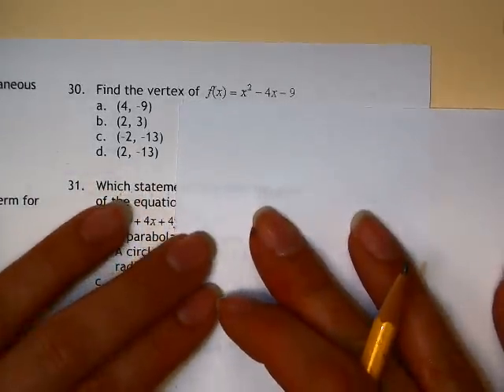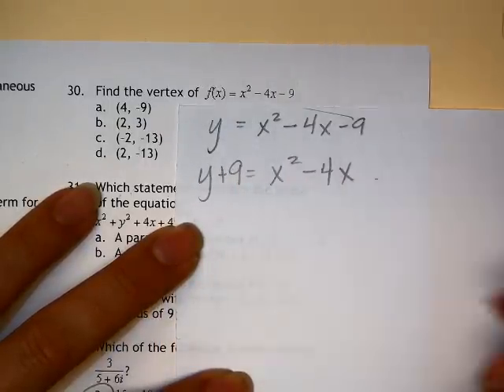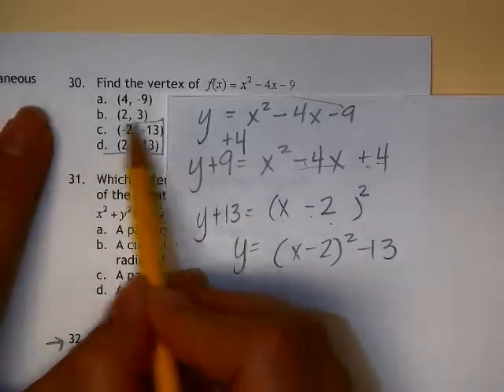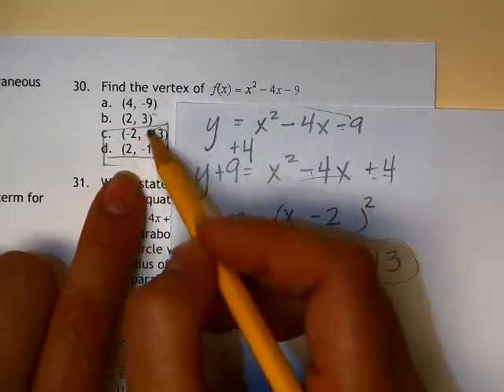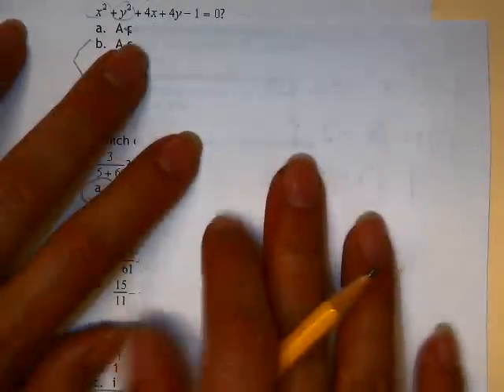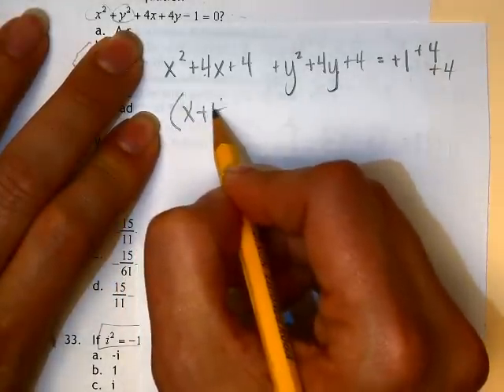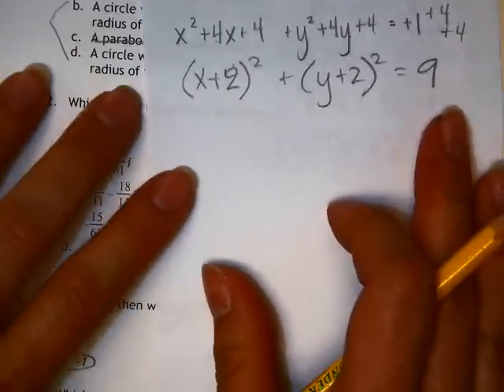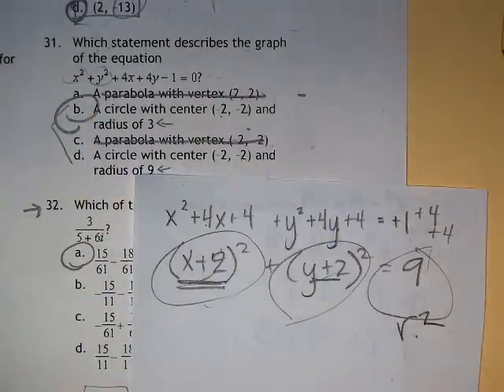Sem II Review #30,31 concept 7